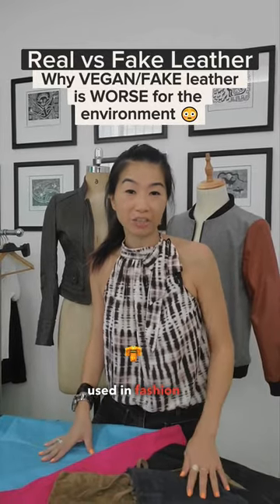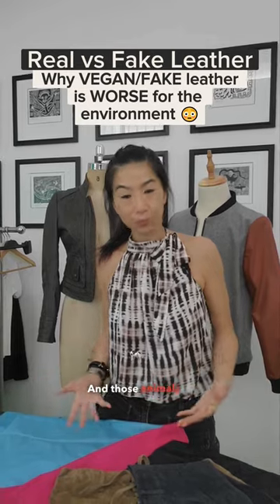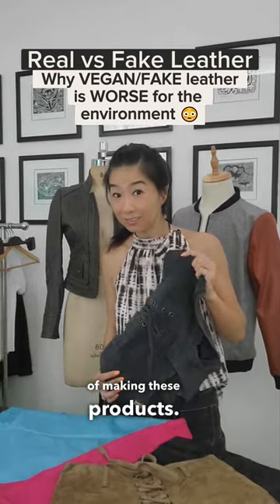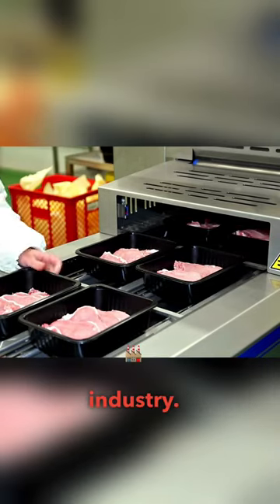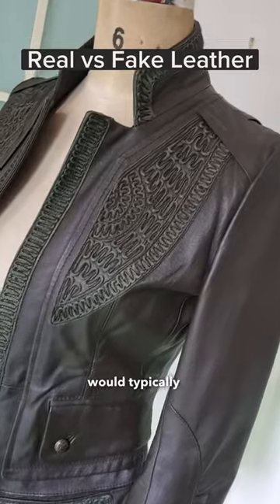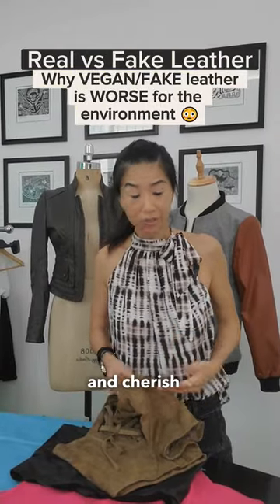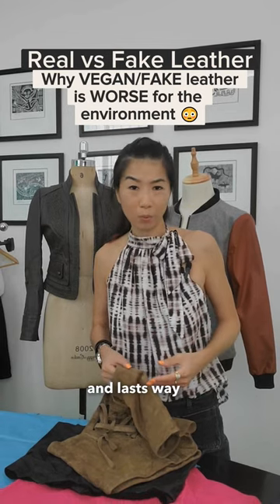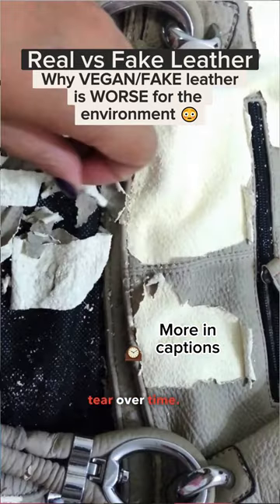🐮 Real vs Vegan/Fake Leather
Whether you’re an aspiring or experienced fashion designer, working for a fashion label or have/want your own brand, I have SO much that I want to share with you! From weekly advice from our industry experts, quick tips and tricks, factory behind the scenes, fabrics & trims to inspire your next design, and the occasional random stuff we love about China! 😅